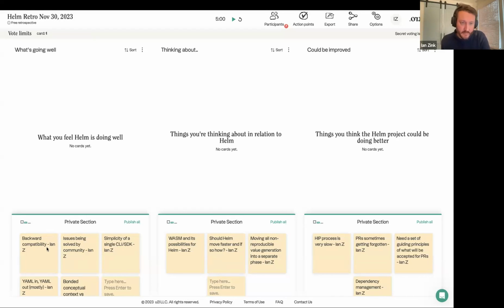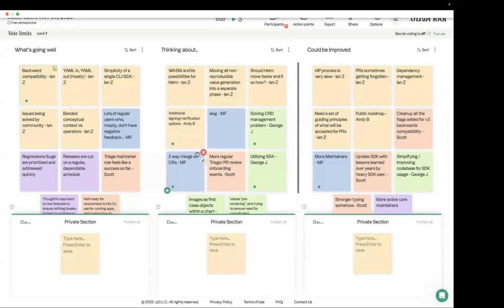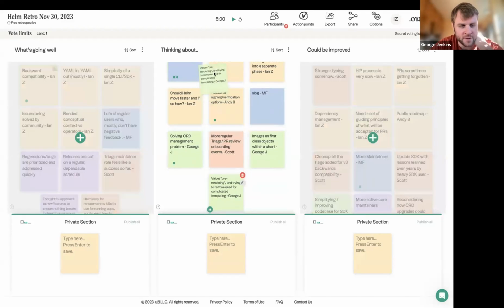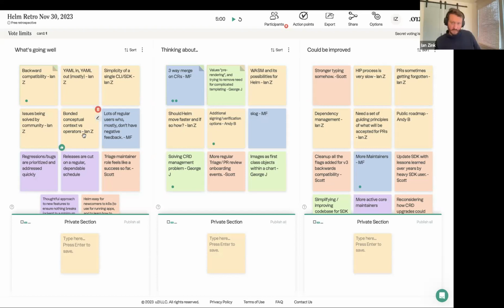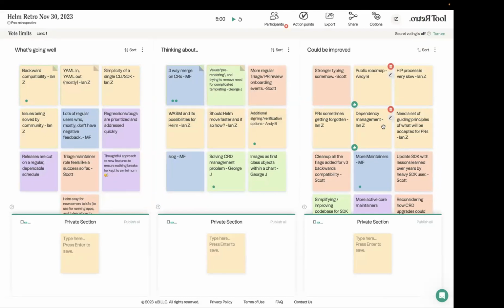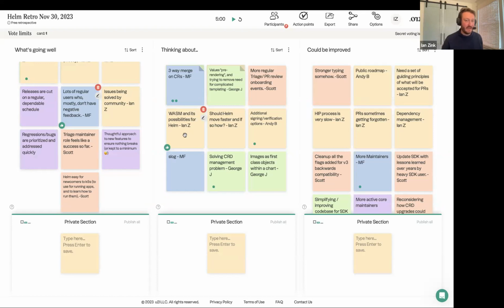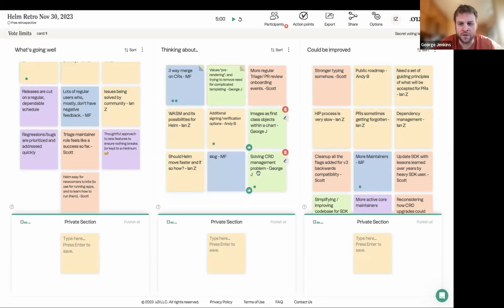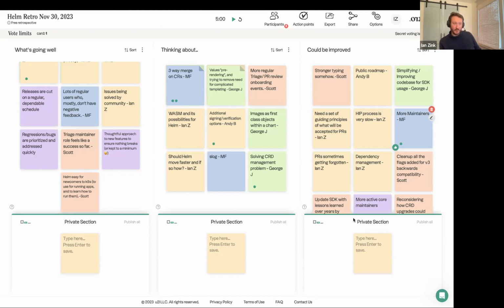Helm Developer Call 20231130 - RETRO